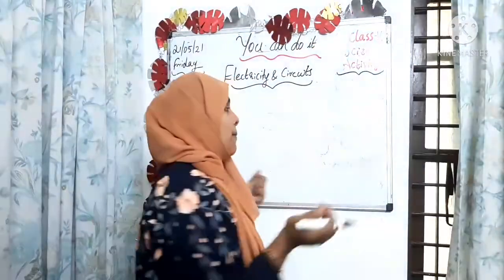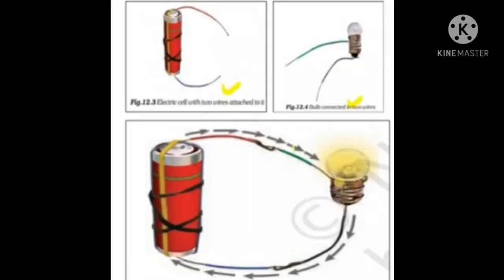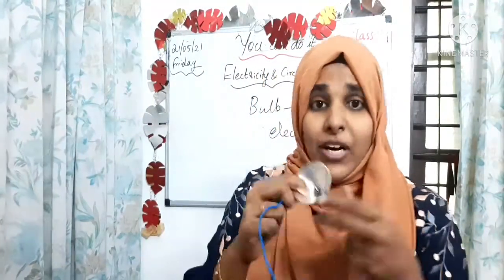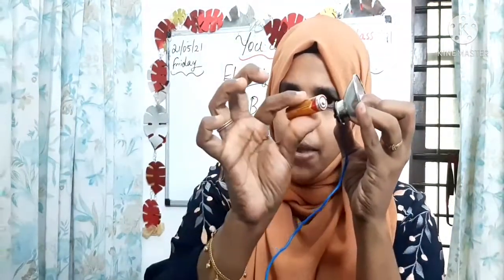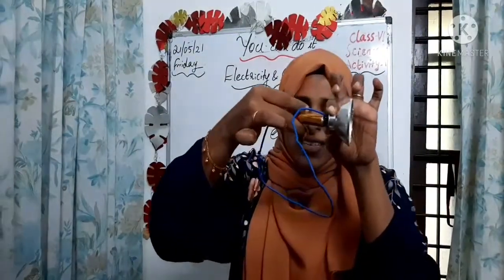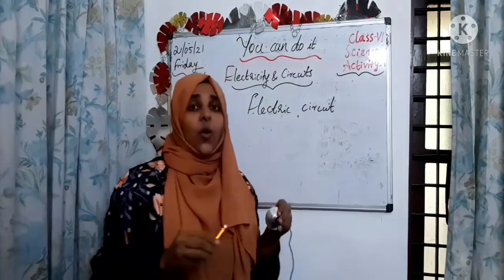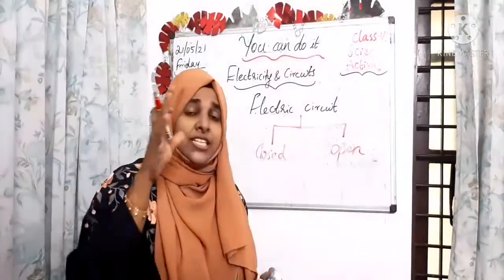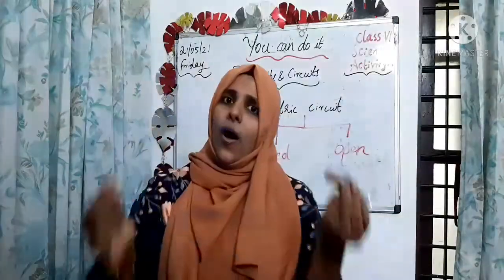CLASS VII/ SCIENCE ACTIVITY 1 12.3/ 21 St May 2021